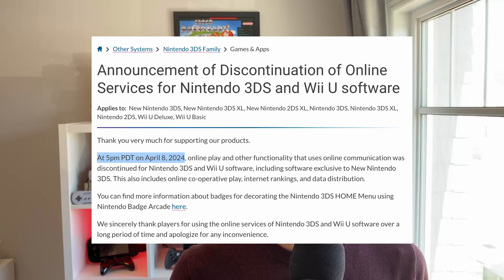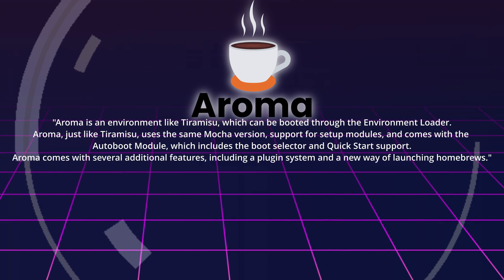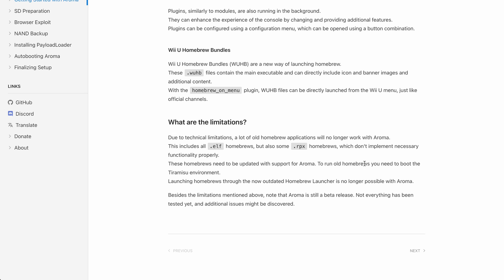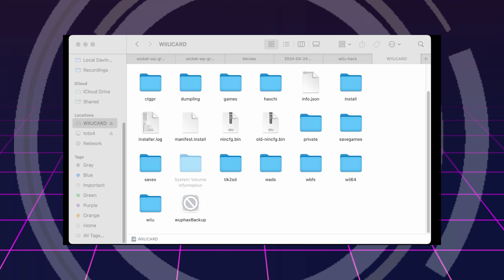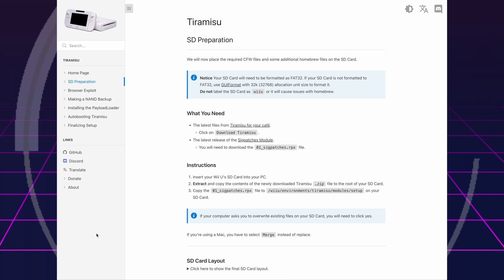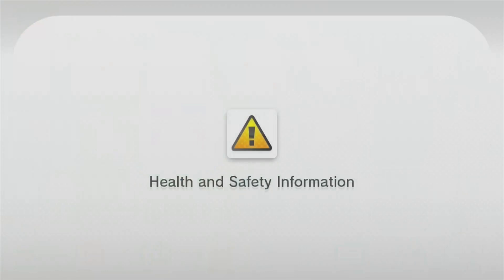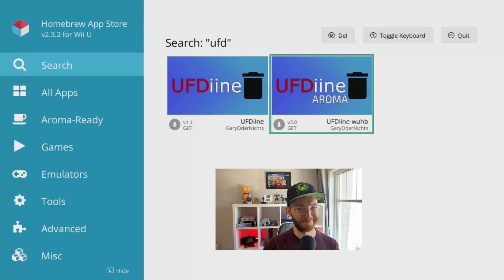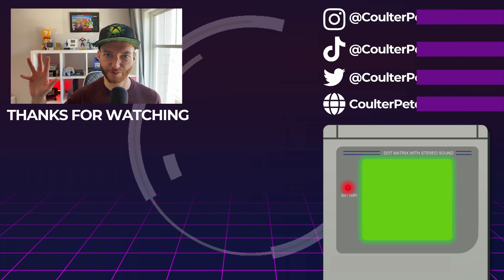How to Homebrew the Wii U in 2025 EASILY! | Aroma CFW Jailbreak Guide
Let's softmod the Wii U! I recently removed my softmod by accident so why not dive into the latest Aroma softmod environment and see what it can do. Aroma is a super slick Wii U softmod environment for enabling homebrew on your Wii U, and can be added using this very easy jailbreak method. After the environment loader is installed, you could also jump into other environments with ease, such as Tiramisu.